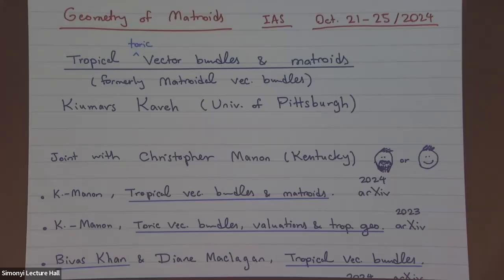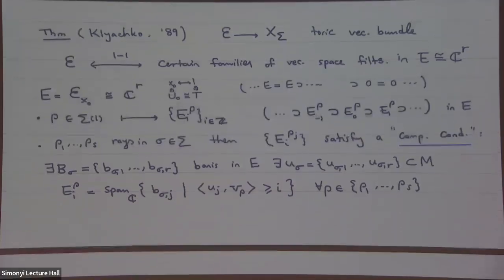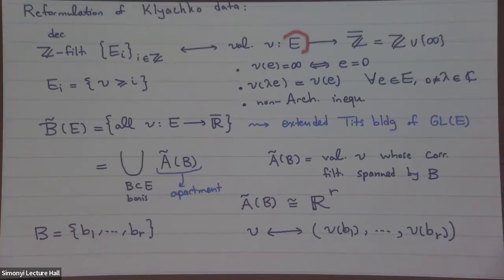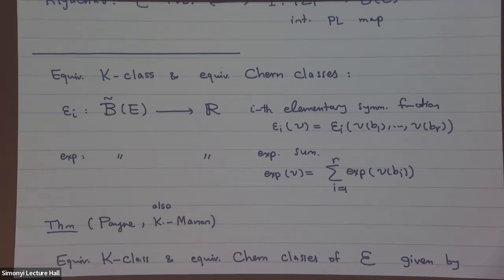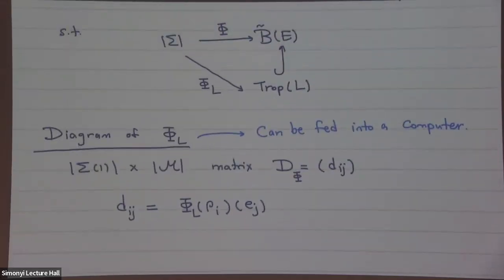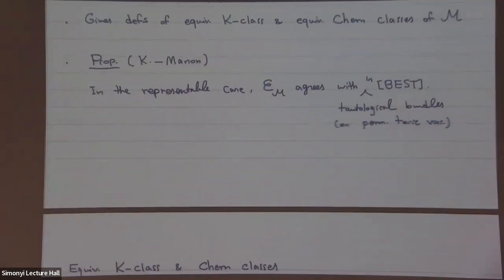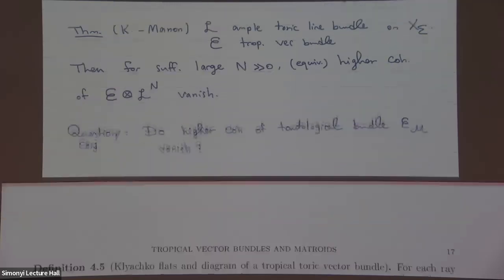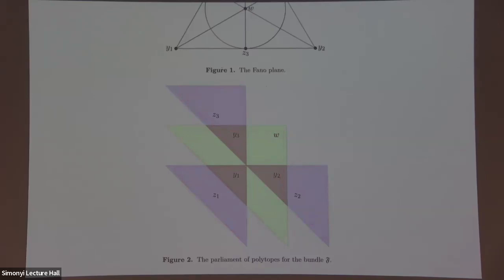Tropical Vector Bundles and Matroids - Kiumars Kaveh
Geometry of Matroid Workshop

Topic: Tropical Vector Bundles and Matroids
Speaker: Kiumars Kaveh
Date: October 21, 2024

A toric vector bundle is a torus equivariant vector bundle on a toric variety.
We begin by recalling the classification of toric vector bundles due to Klyachko. The Klyachko data of a toric vector bundle can be interpreted as a "piecewise linear map" from the fan of toric variety to the space of valuations on a vector space. Motivated by this, we define the notion of a "piecewise linear map" from a fan to the Bergman fan of a matroid. We call this combinatorial object a "tropical toric vector bundle" (alternatively it can be called a "toric matroid bundle"). We define equivariant K-theory and characteristic classes of these bundles. As a particular case, we see that any matroid comes with tautological tropical toric vector bundles over the permutahedral toric variety and the corresponding equivariant K-classes and Chern classes recover the tautological classes of matroids constructed in the recent work of Berget-Eur-Spink-Tseng. In analogy with toric vector bundles, one can define sheaf of sections and Euler characteristic as well as positivity notions such as global generation, ampleness and nefness for tropical toric vector bundles and prove a kind of vanishing of higher cohomologies result. This is a joint work with Christopher Manon. We note that, independently and around the same time but from a different point of view, Khan and Maclagan also have arrived at (basically) the same notion (of a tropical toric vector bundle).